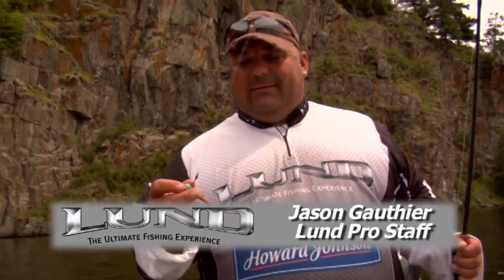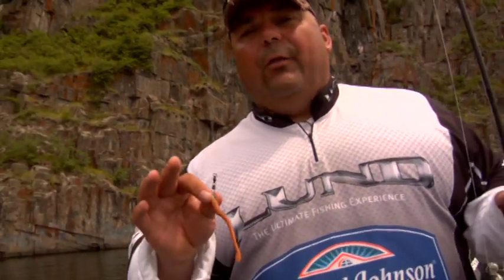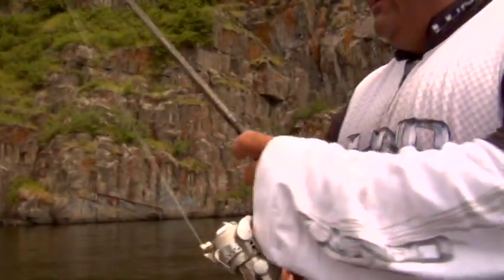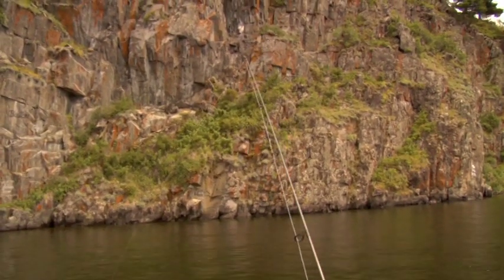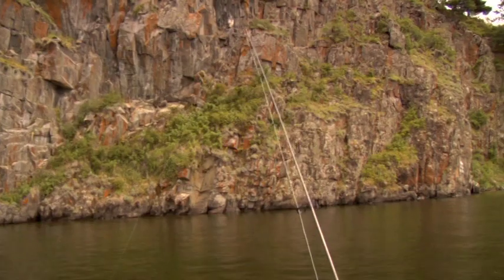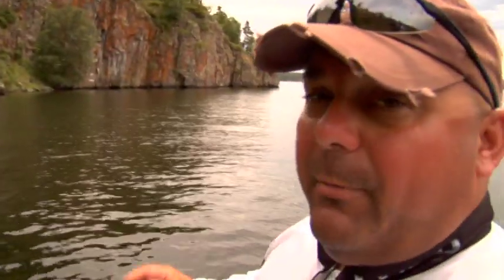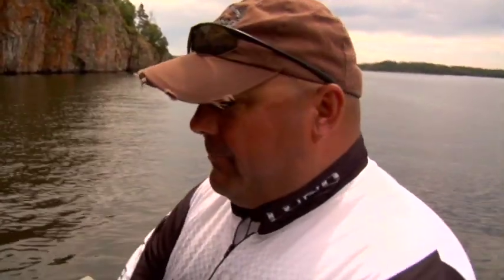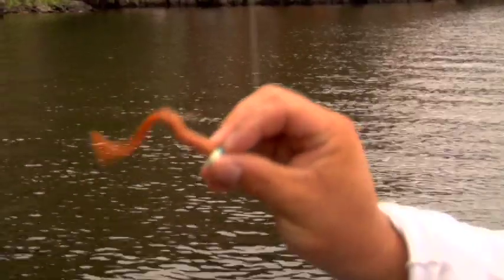Jason Gauthier - Slow Jigging Technique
Lund Pro Staffer, and Host of Jason's Adventure TV, Jason Gauthier talks about what he calls the 'Slow Jigging' technique he uses for Walleyes in Manitoba and Northwestern Ontario waters.